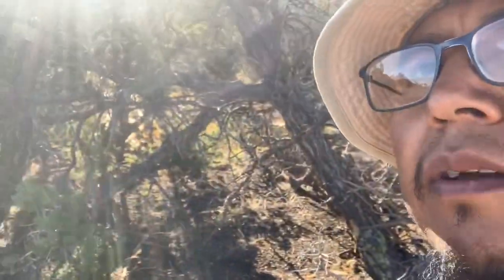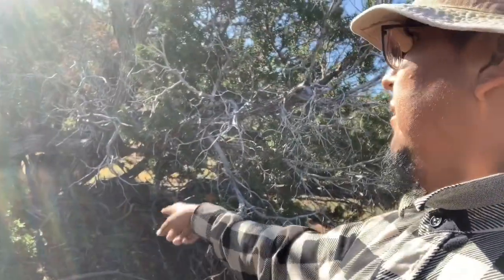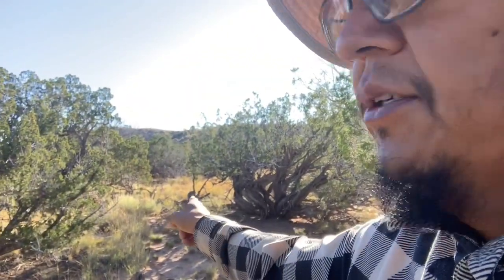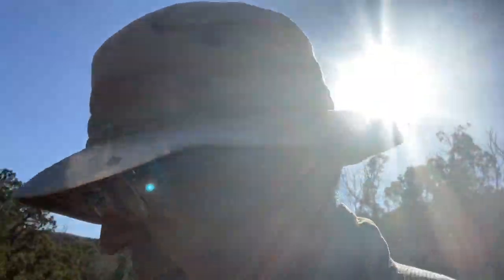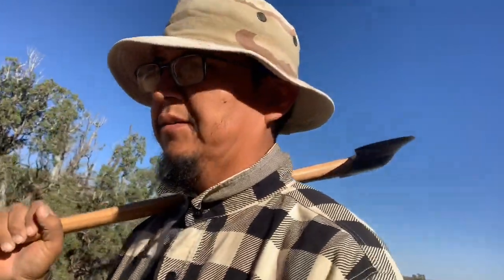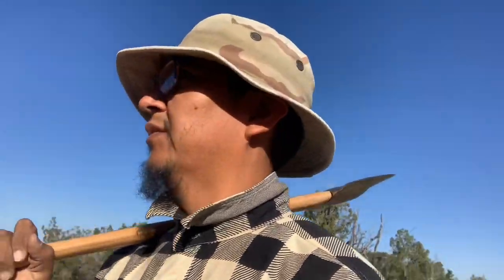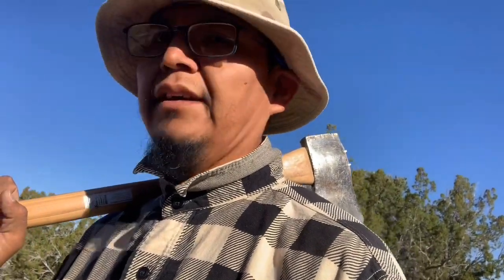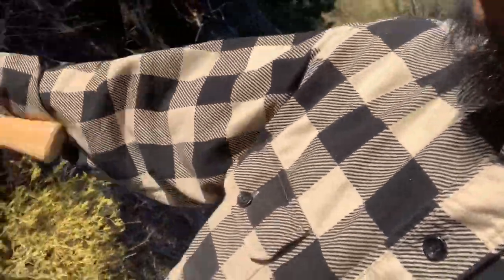Prepping for winter - wood hauling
I take you along this morning as I prepare for winter on the homestead. This morning I am hauling firewood.